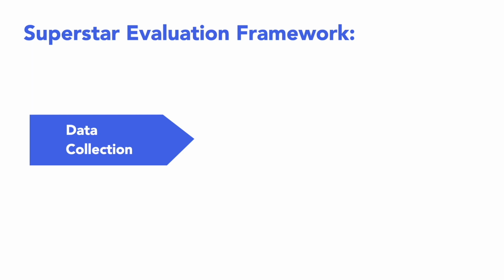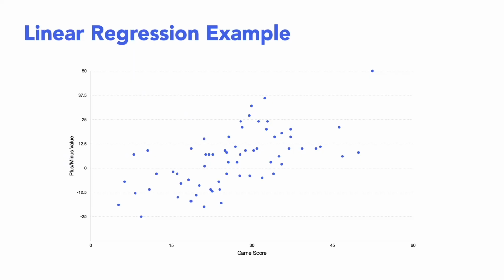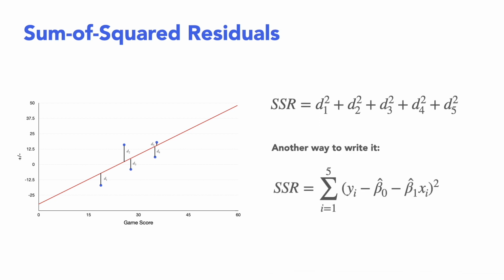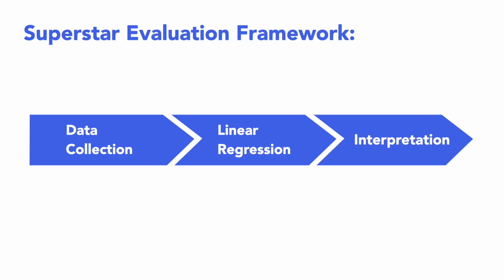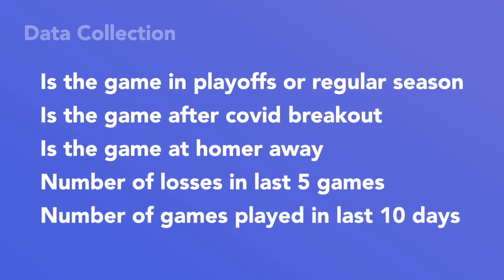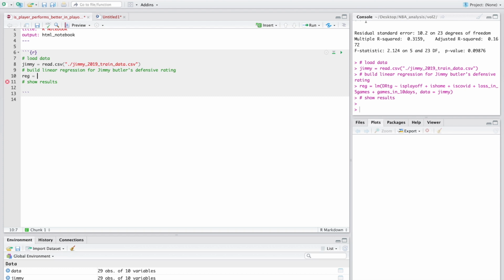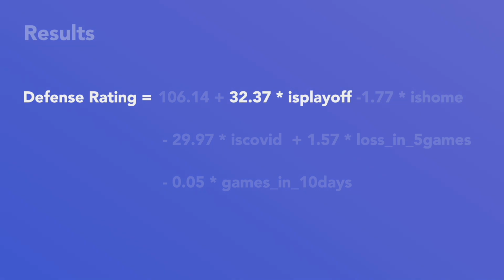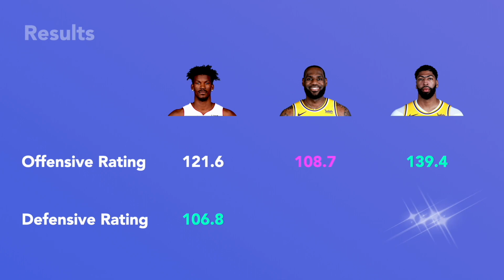CDS EP2 - Was Jimmy Butler better in the 2019-20 Playoffs? Let's explore NBA using Data Science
2. Linear Regression Math Solution
3. Offensive Rating & Defensive Rating
4.